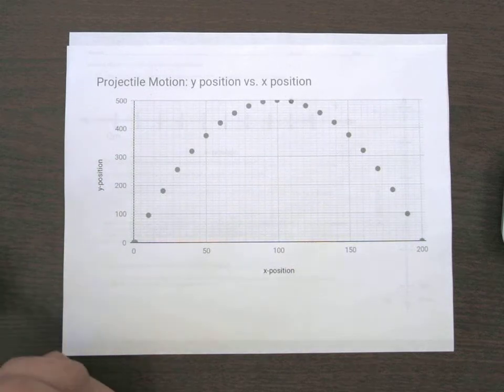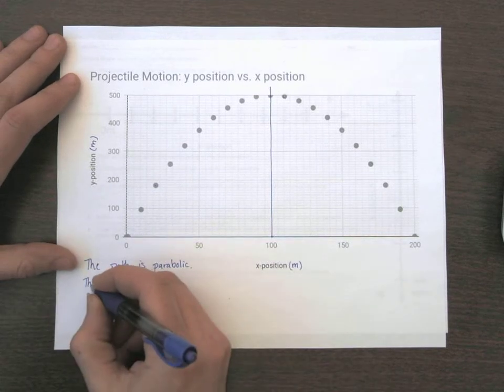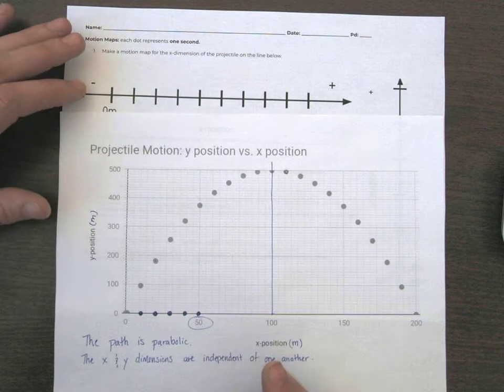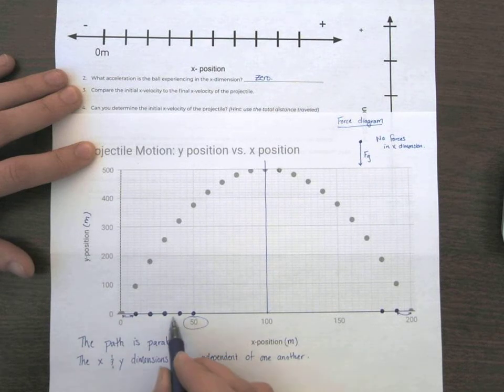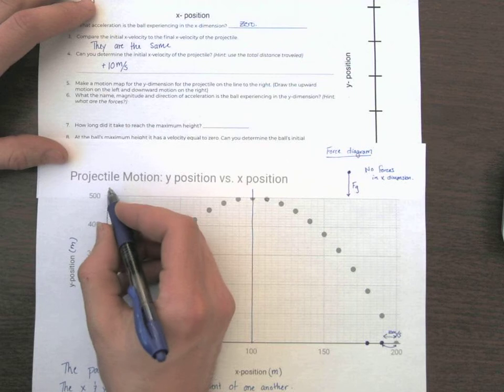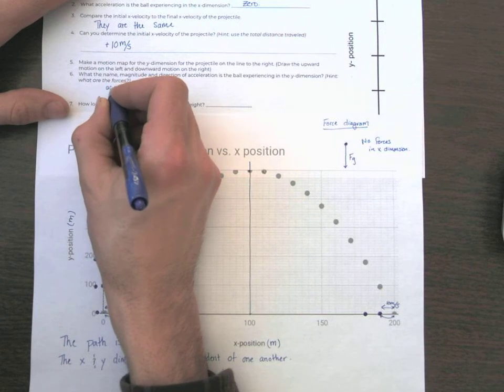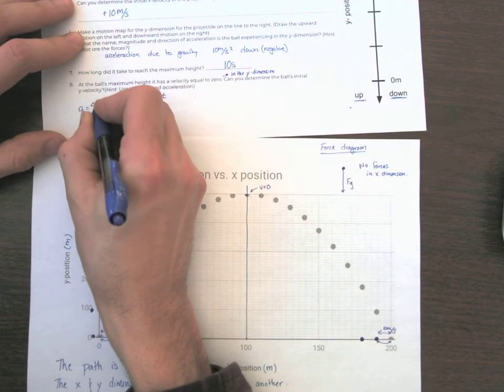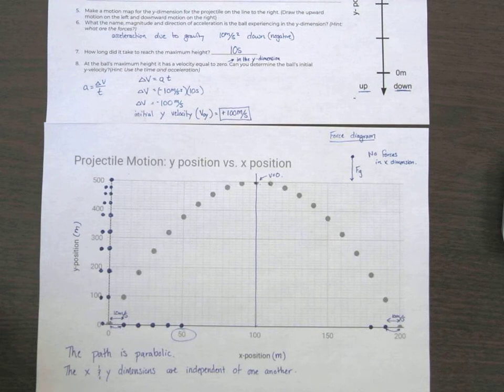In-Class Projectile Motion Activity